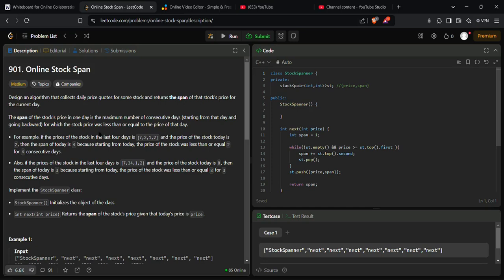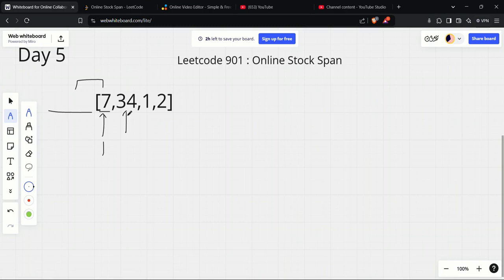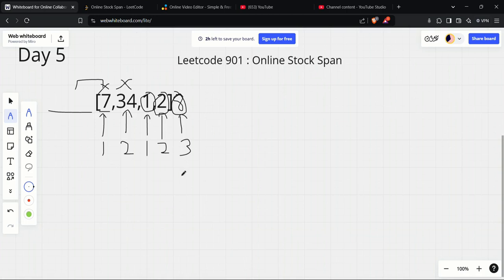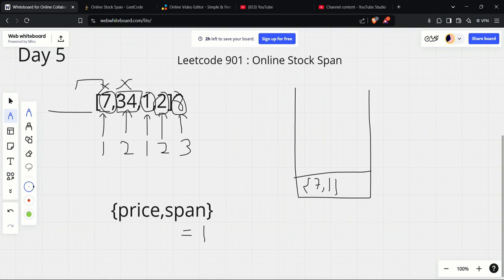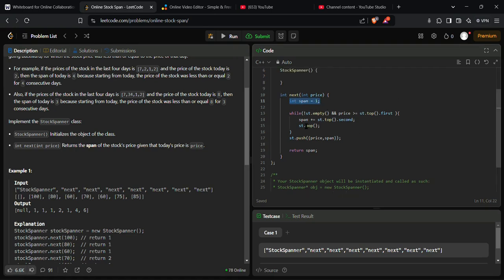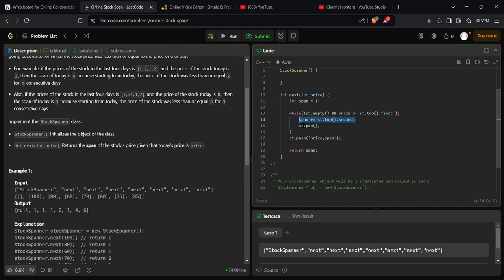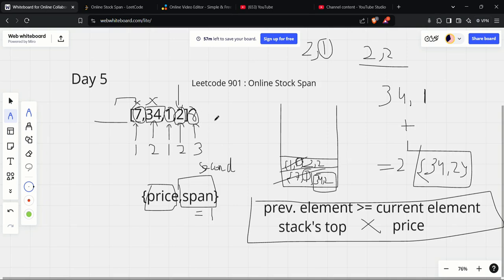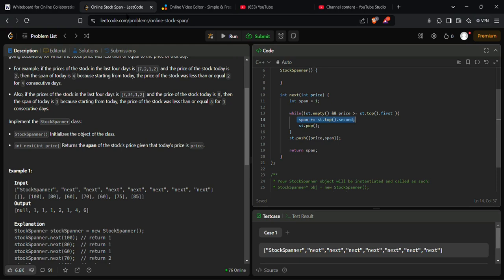Leetcode 901 : Online Stock Span | Solved using paired stack | C++